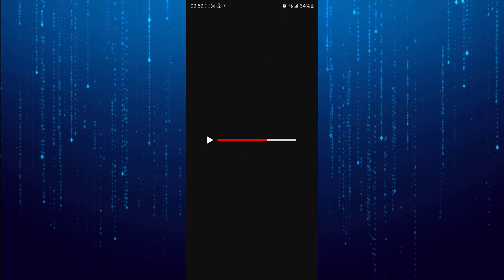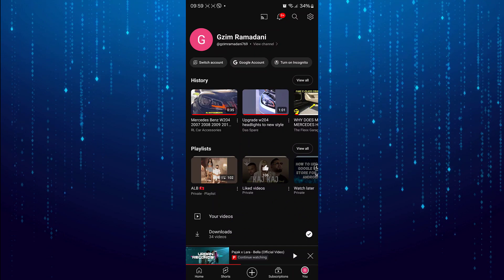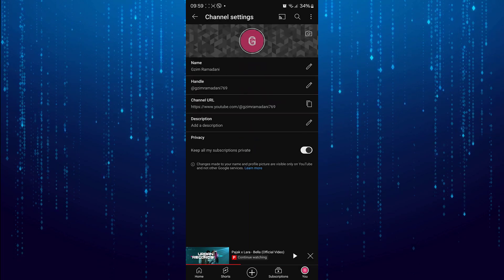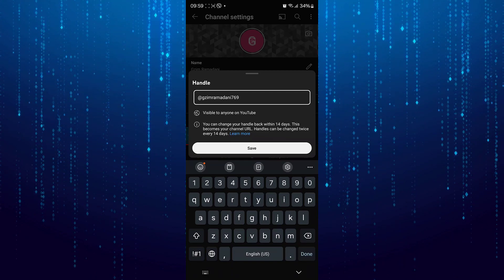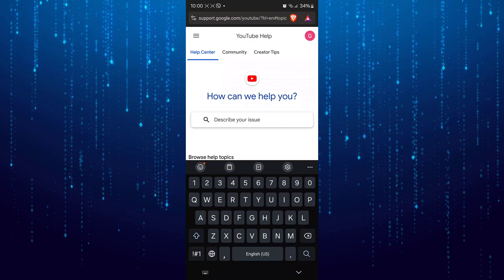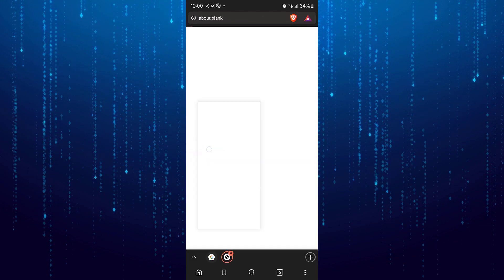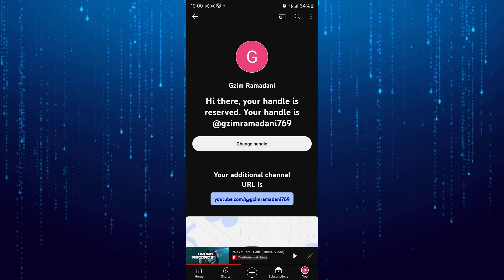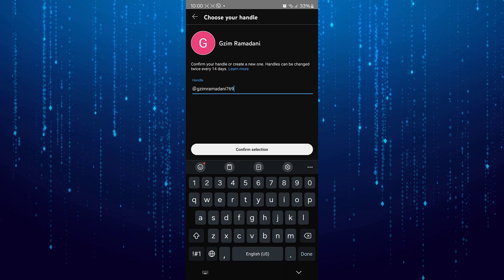How To Change YouTube Handle Name On Mobile Before 14 Days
In this tutorial i will show you how to change youtube handle name before 14 days.